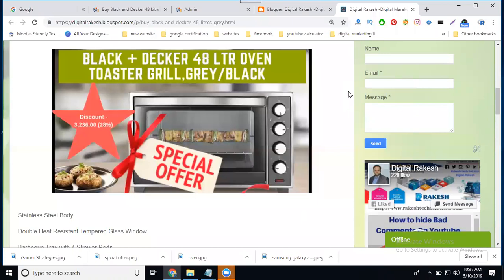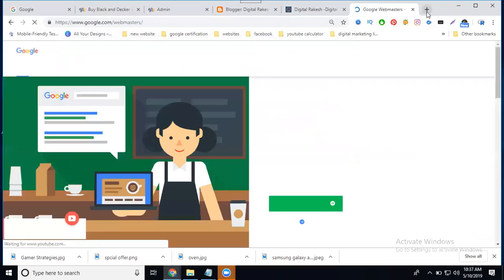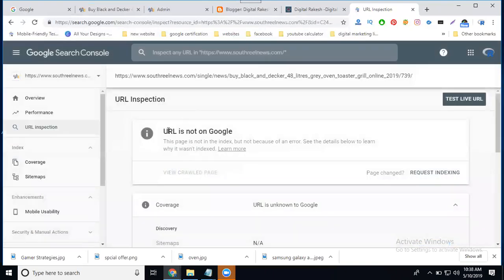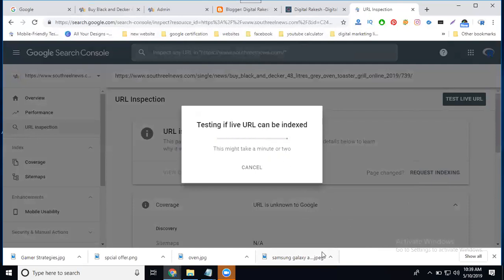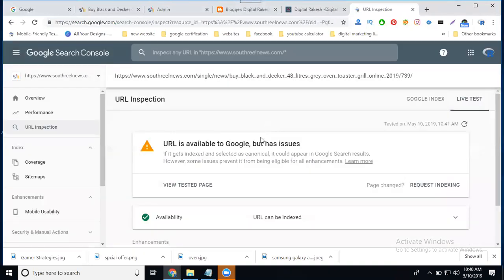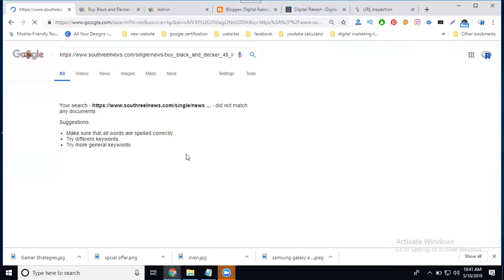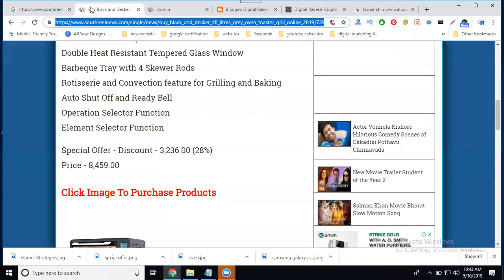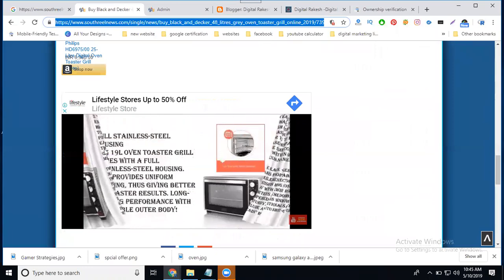How to check and index website pages on new google search console 2019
DigitalMarketing - Learn this video How to check and index website pages on new googlesearchconsole 2019 tutorials by digitalrakesh